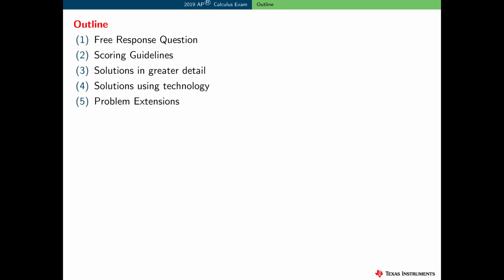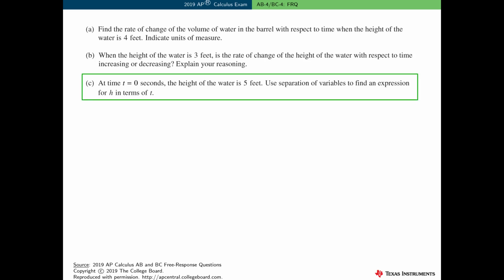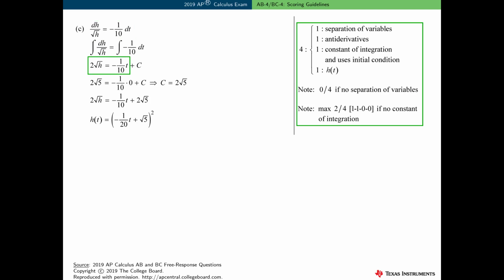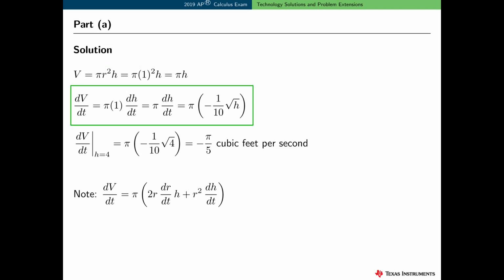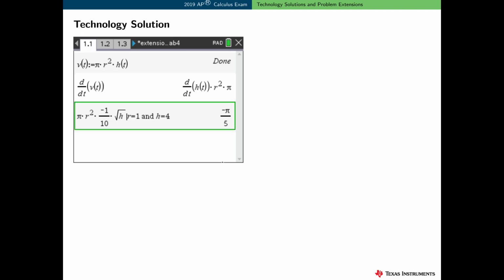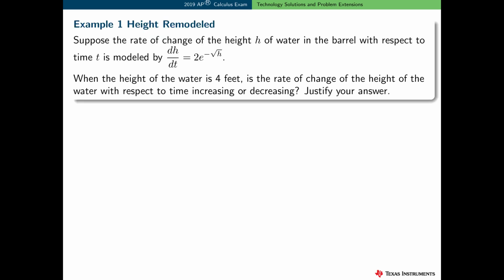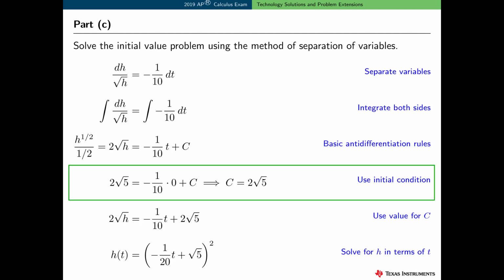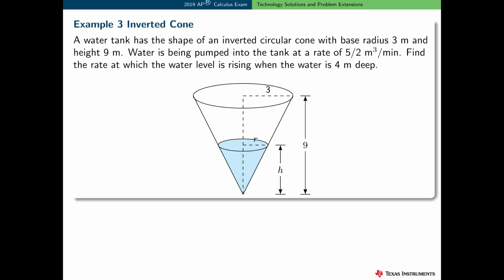2019 AP Calculus AB4/BC4 Technology Solutions and Extensions